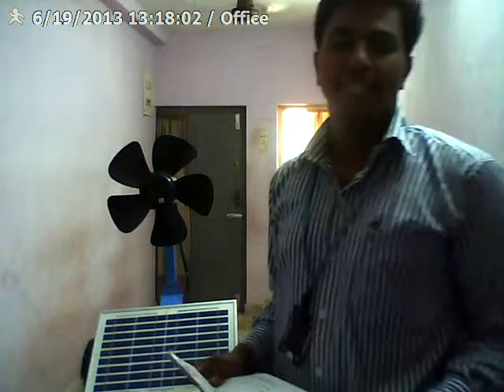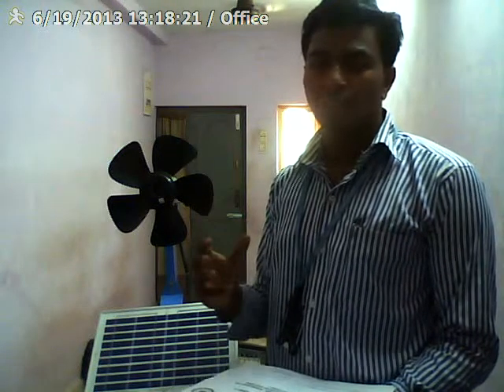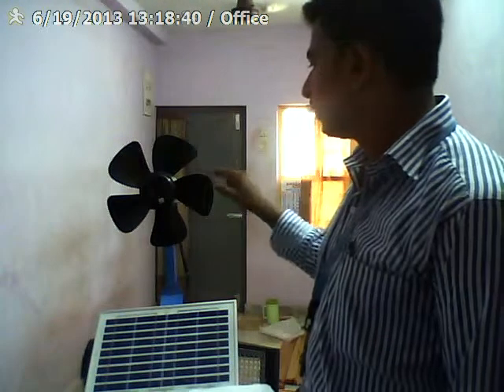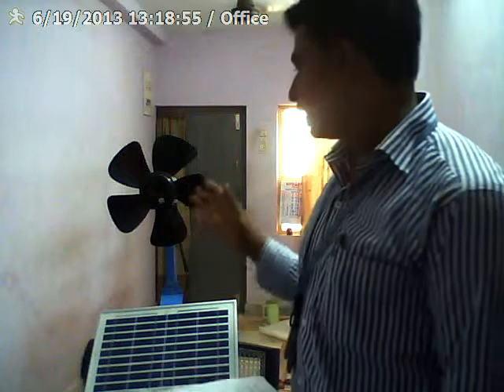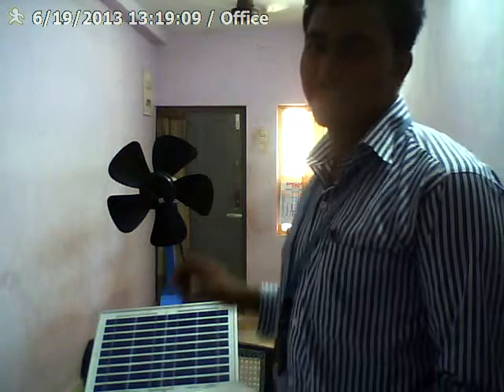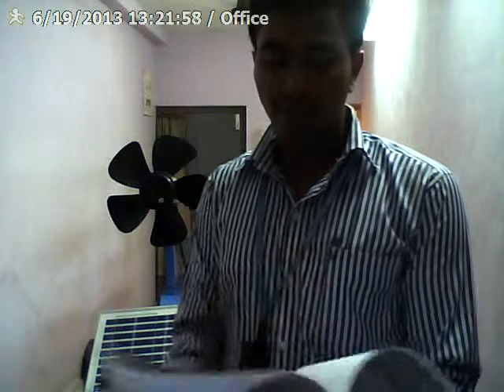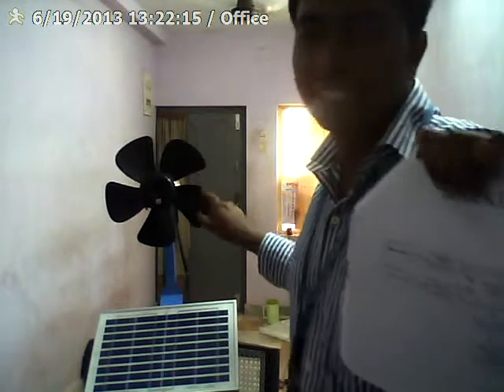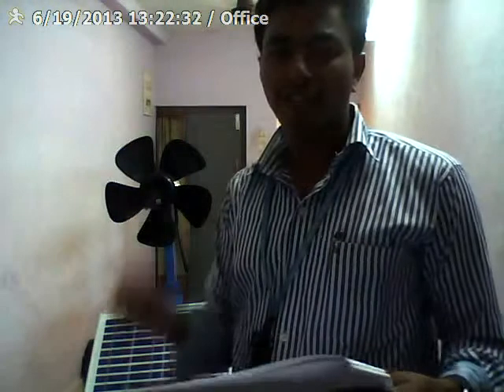STAND ALONE HYBRID WIND SOLAR POWER GENERATION SYSTEM USING GSM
P.VIGNESH (VMP 312)_VELTECH MULTITECH